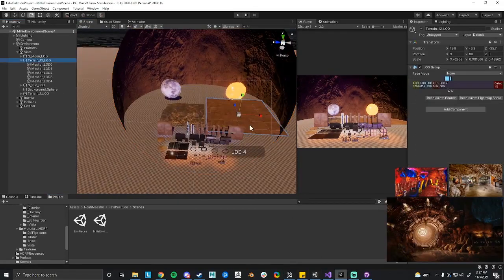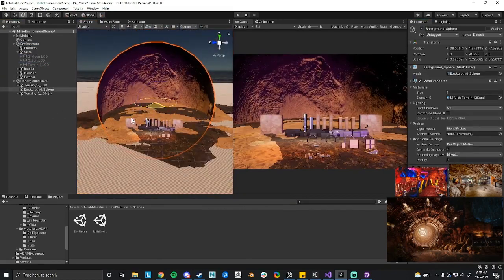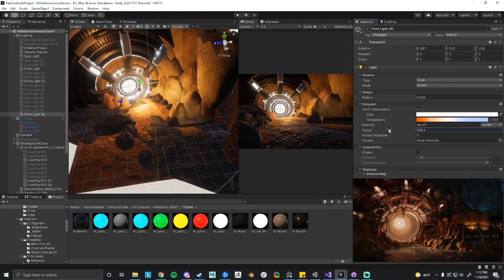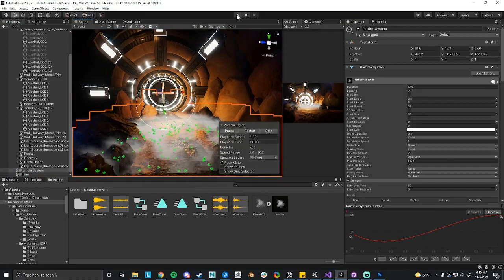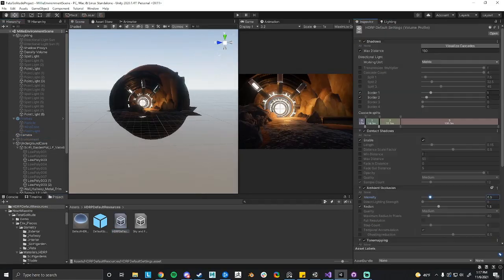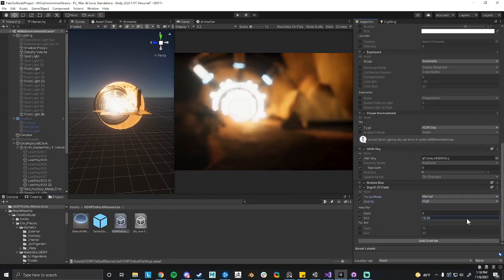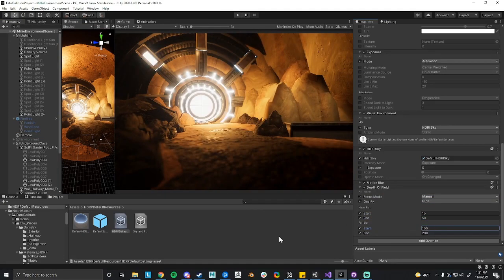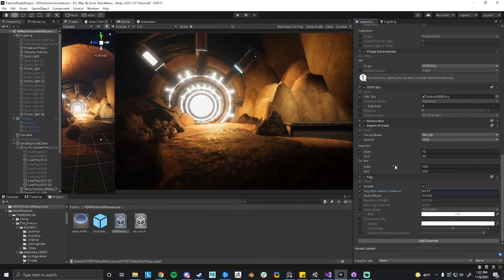FatalSolitude LevelDesignWorkflow w/ Millie Harris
This video is an overview of how to use the Fatal Solitude Environment pack on the Unity Asset Store. Join Millie Harris as she shows us her process for using the environment.

Artist
Millie Harris